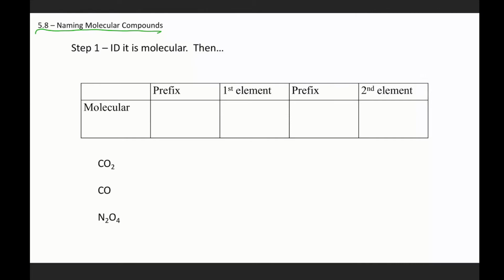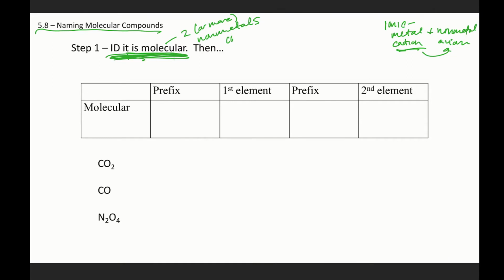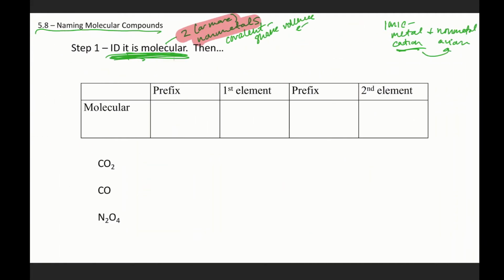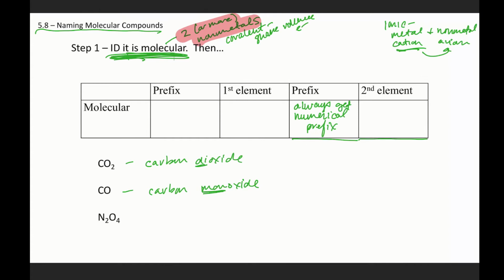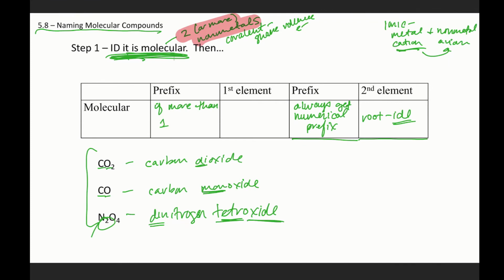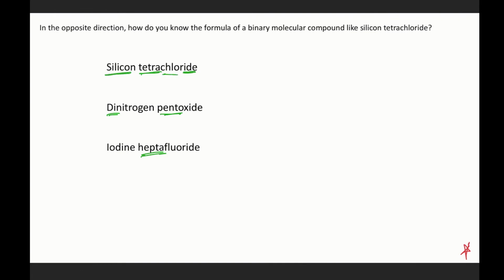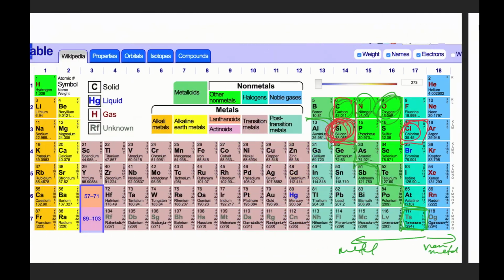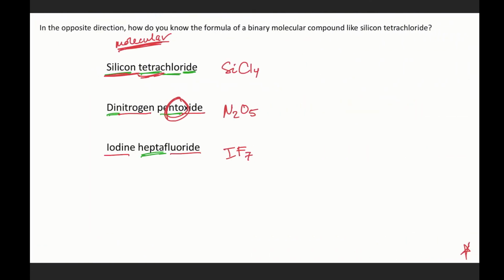Ch5 Lecture 8